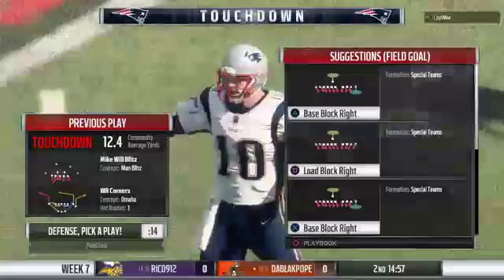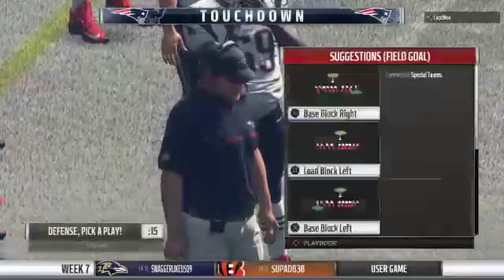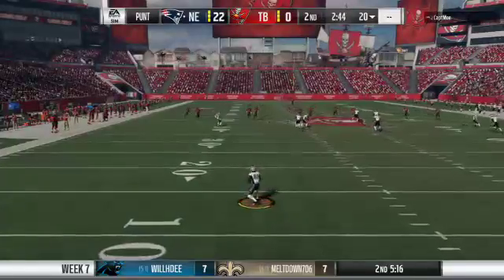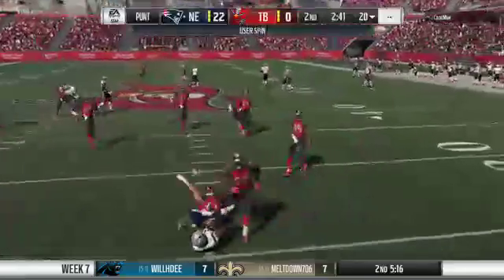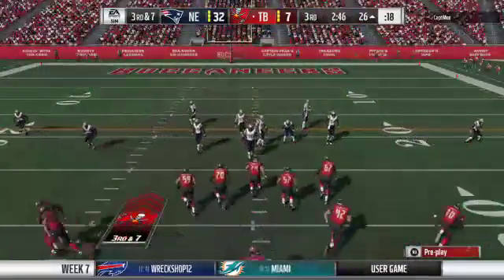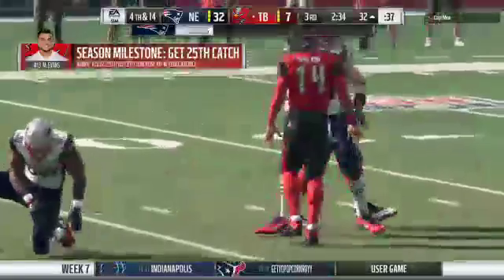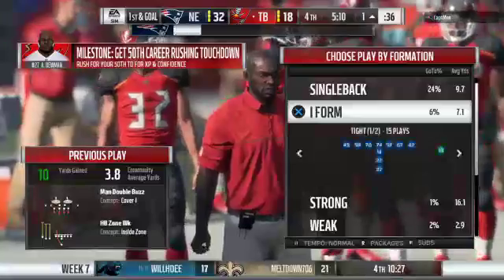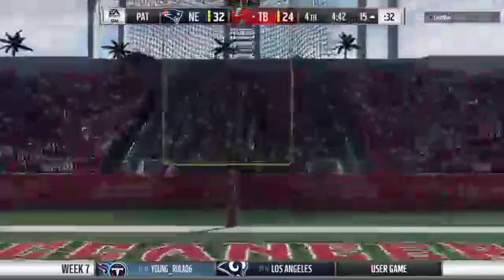MadSkillzz-G's Live PS4 Broadcast